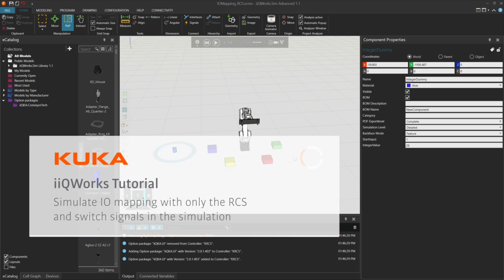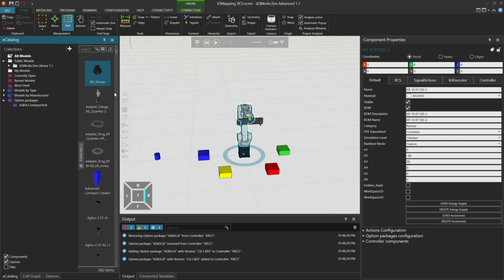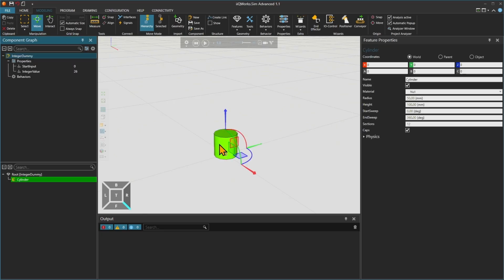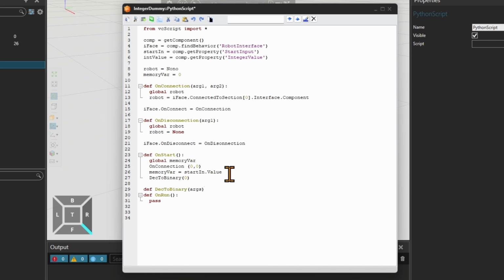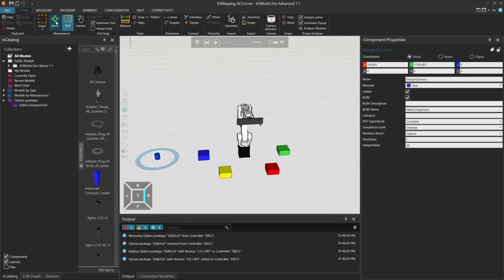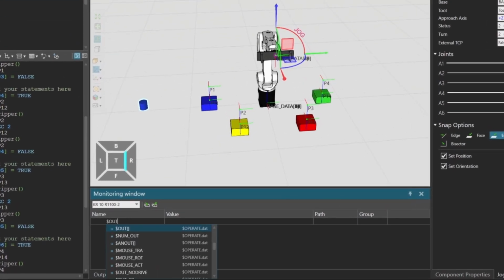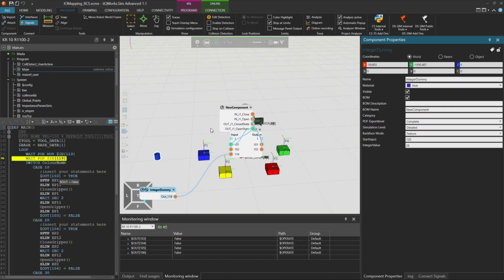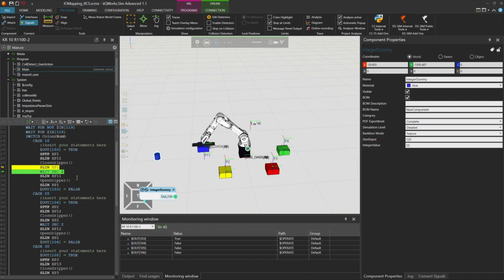KUKA iiQWorks: Simulate IO Mapping with RCS and Python Component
In this tutorial, you'll learn how to simulate IO mapping using the Robot Controller Simulation (RCS) in iiQWorks.Sim. We walk through building a custom Python-driven component called IntegerDummy to send and monitor digital signals in the simulation of a KR 10 R1100-2 robot. You’ll see how to trigger robot actions based on integer values and validate output signals using the Monitoring Window. This method allows full control of robot behavior in a virtual environment, which is ideal for testing before real-world deployment.

00:00 Intro
00:16 Setup and Switch-Case logic for box selection
01:03 Creating the IntegerDummy component
01:25 Activating the Modeling Add-on
01:41 Adding geometry and properties
02:24 Adding behaviors and robot interface
02:44 Writing the Python script for signal conversion
04:25 Compiling and testing the script
04:55 Simulating input 119 to start robot program
05:33 Monitoring robot outputs
06:24 Running the simulation
07:26 Validating robot behavior for all cases
08:05 Summary
08:14 Outro